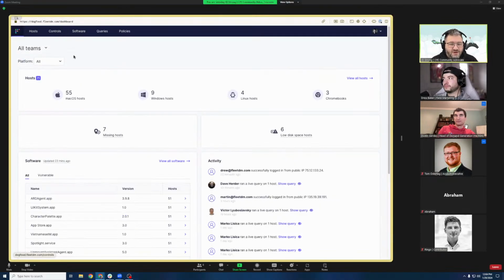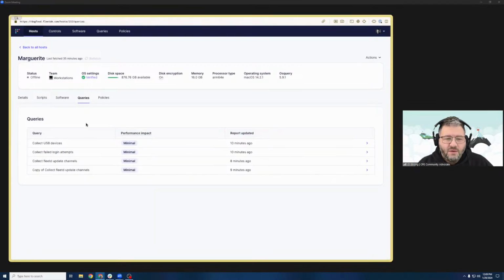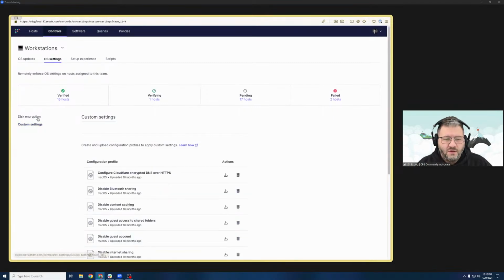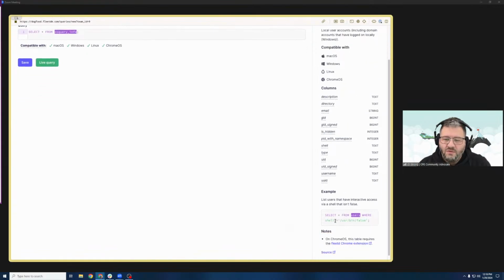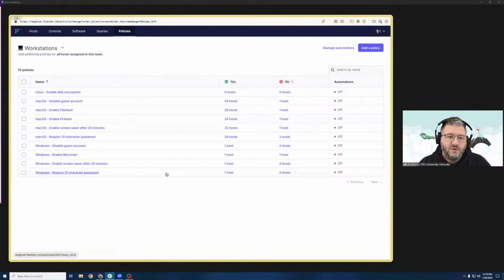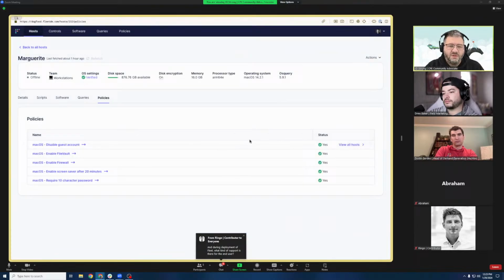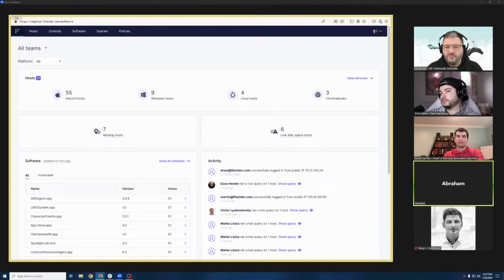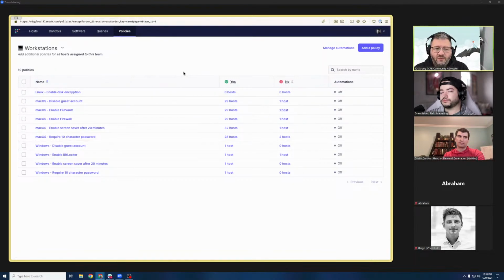Let's talk Fleet - Webinar 2024-01-29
Join us for a 30-minute webinar for an overview of Fleet. We will focus on its key capabilities in managing various devices, including Mac, Windows, Linux, and ChromeOS. Gain insights into Fleet's core functionalities, such as real-time device insights using osquery, live queries, policy implementation for compliance and remediation, and mobile device management (MDM). Tailored for IT security professionals and administrators, this session promises to deepen understanding of Fleet's role in enhancing IT security and device management in organizations, demonstrating its seamless integration and ease of use in various IT environments.

Live Queries – Near Real-Time Data at Your Fingertips
Policies and Compliance
Device Management (MDM)

Who Should Attend:
This webinar is ideally suited for security professionals, IT administrators, and existing Fleet users interested in expanding their knowledge and utilizing the platform. It's also an excellent opportunity for anyone keen on understanding how Fleet enhances IT security and device management in an organization. A Q&A session will also be included, allowing attendees to ask questions and engage directly with Fleet experts.